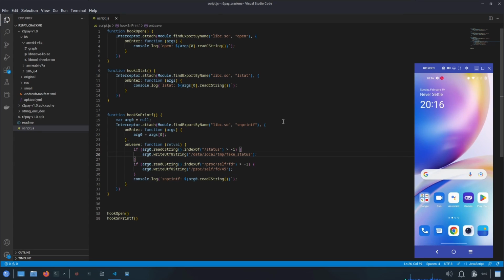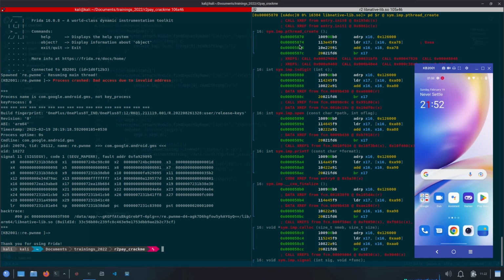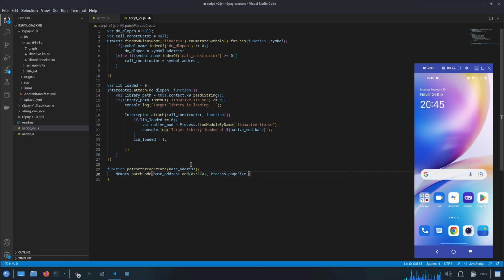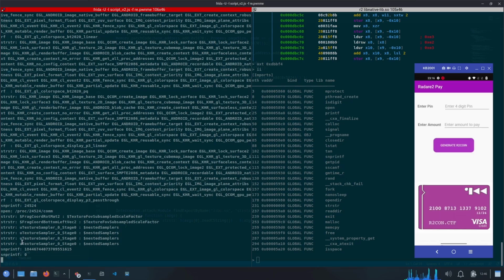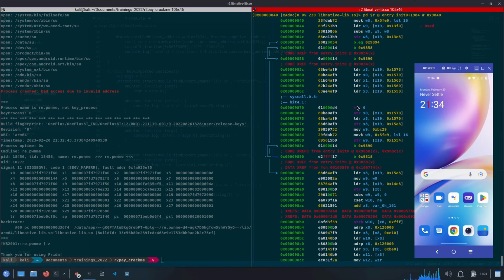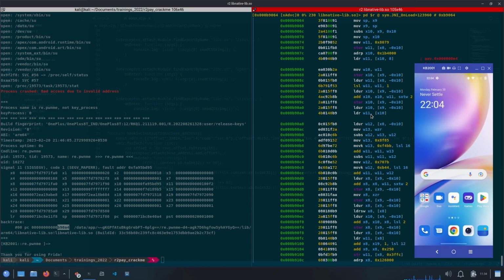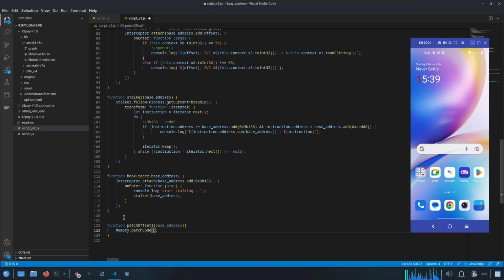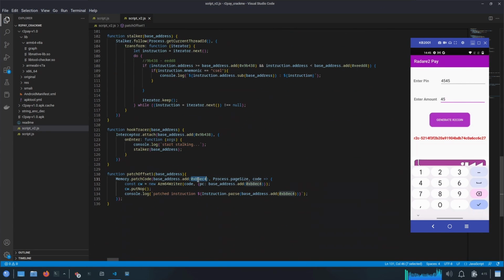Secrets of Bypassing Hook Integrity Checks on Android - Make it Yours!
Hello everyone, in this video we are going to learn some advanced techniques which are used in android app for detecting frida hooks based on some frida artifacts in the memory and filesystem along with hook integrity checks. These integrity checks are based on the binary signatures and get triggered whenever we hook any instruction or function.
For learning purpose we have used the application from MSTG crackme i.e r2pay.

It has lot of detections like root detection, frida detection, hook detection and integrity checks for protecting the app from being reversed.

App uses SVC instructions to hide the implementation of some sensitive functions such as openat() which is used to access some of the frida artifacts and also it has inlined integrity checks which causes the app to crash whenever we try to hook any instruction of function from the app.